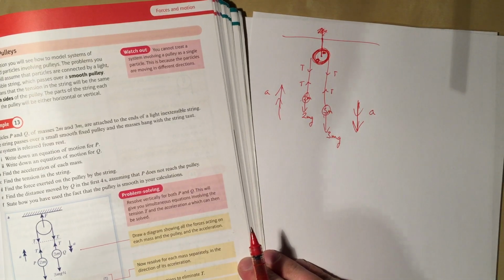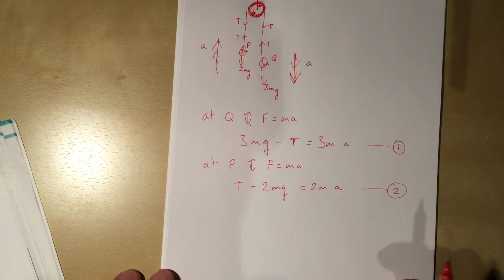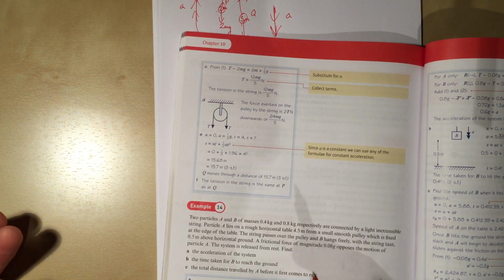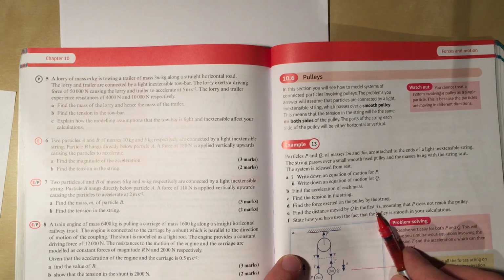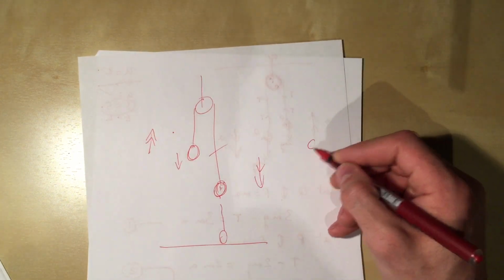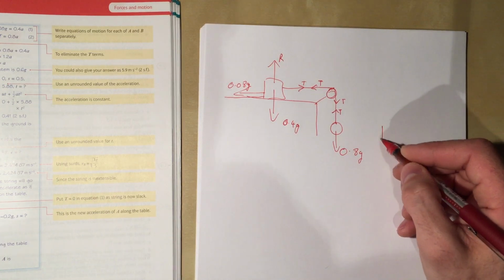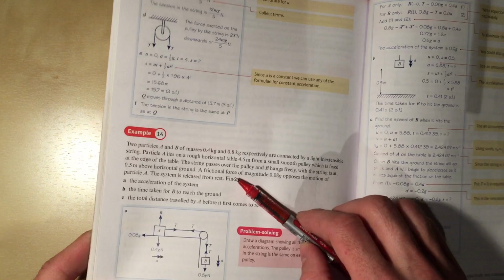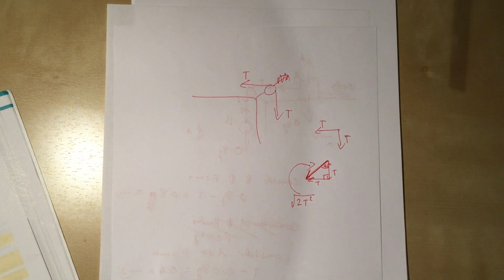15 Connected Particles Part 3, Pulleys Chapter 10 Section 6 Edexcel Applied AS Level Maths